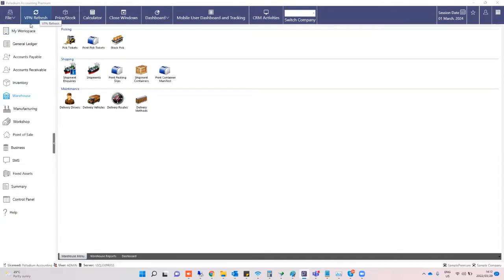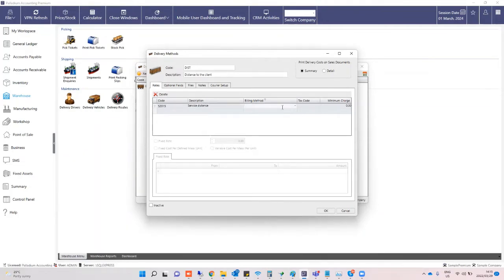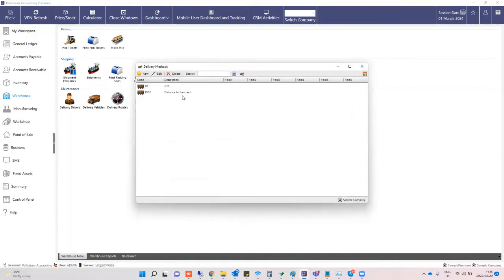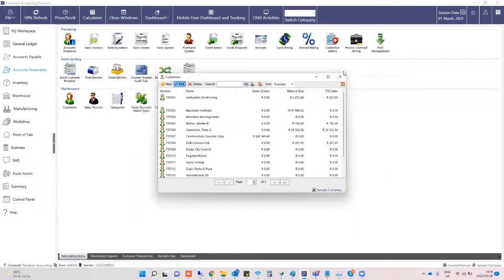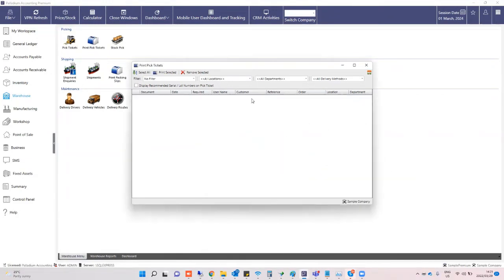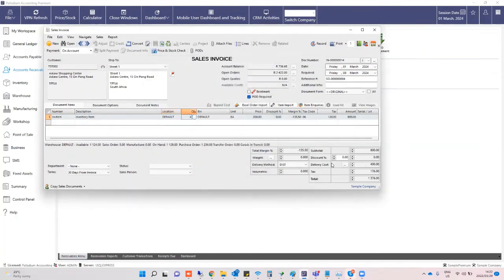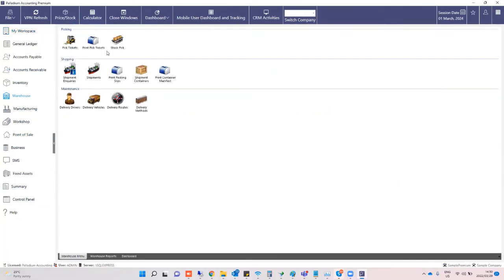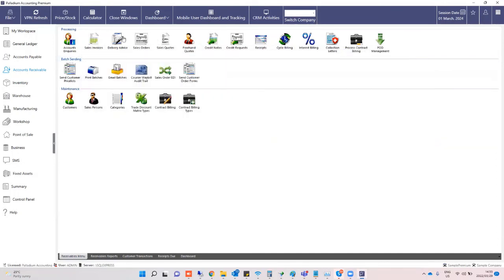Palladium - Warehousing and Distribution